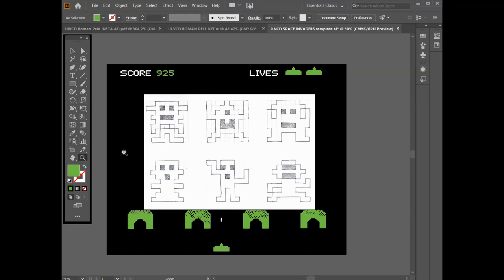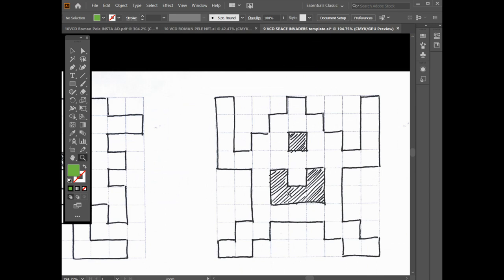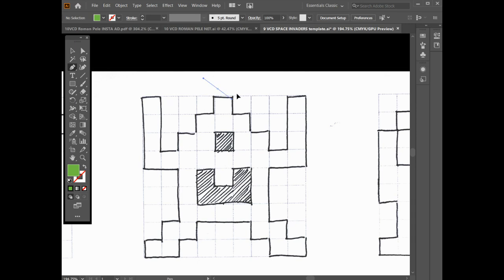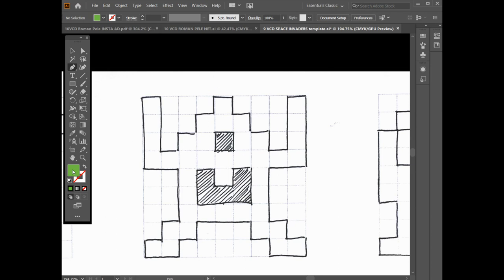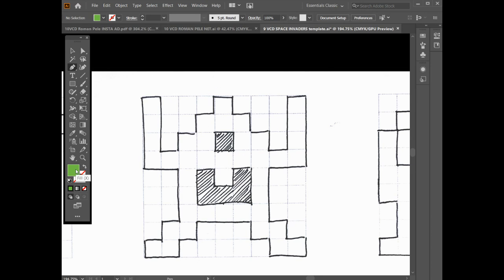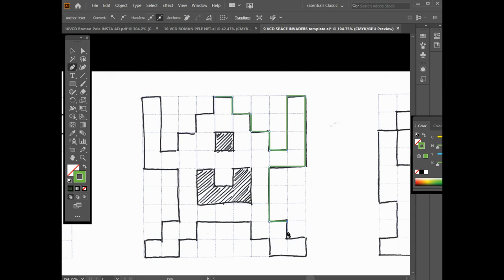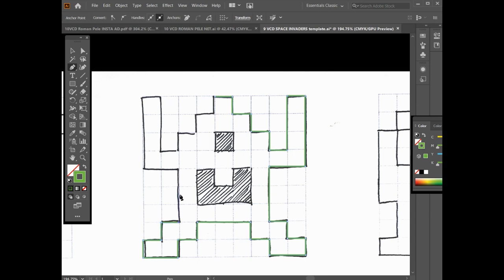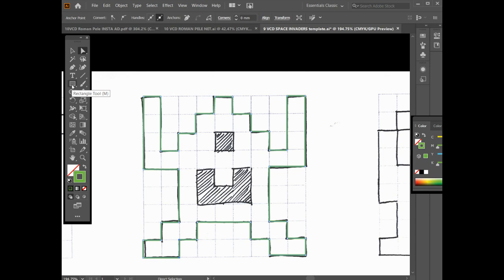Step 2 9 VCD Trace pixel character Illustrator